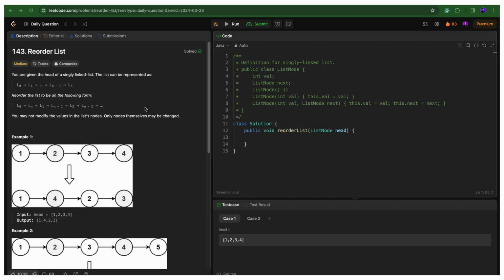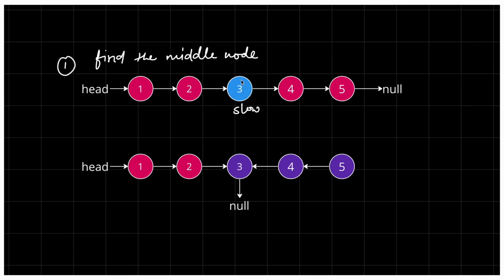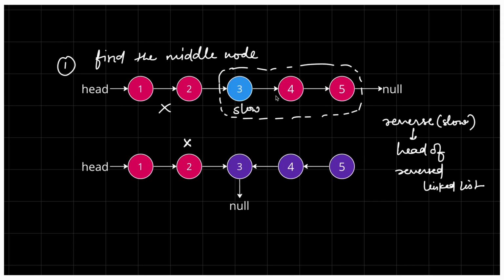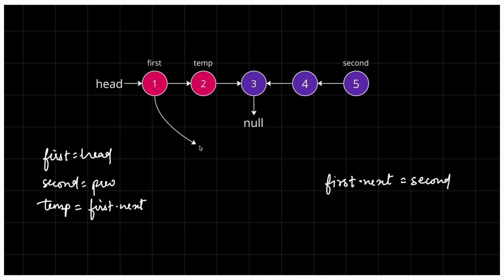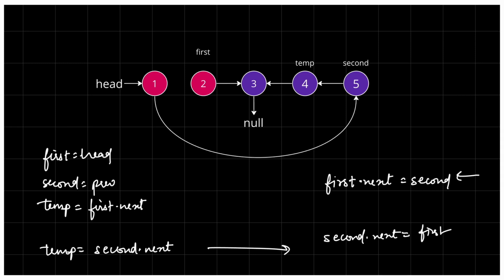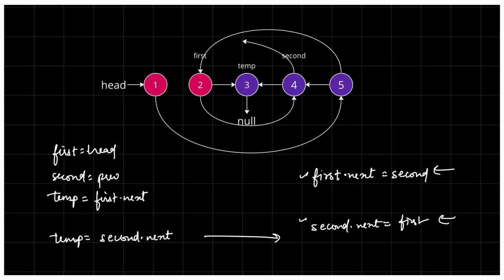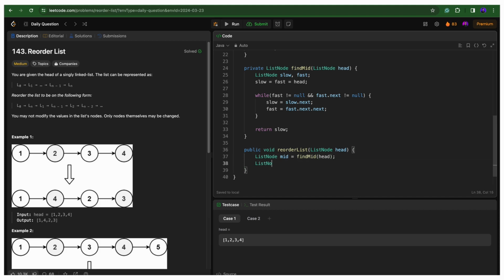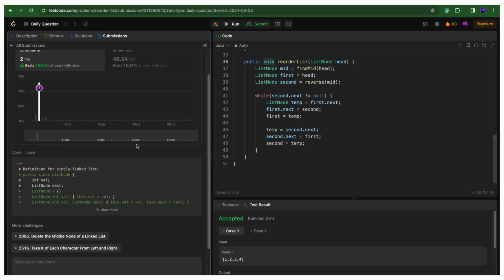Reorder List | Fast & Slow Pointers + Reverse | LeetCode Daily Challenge | Aakash Verma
Dynamic Programming